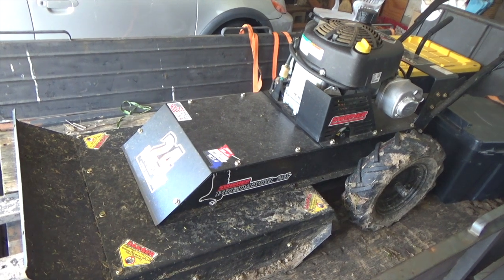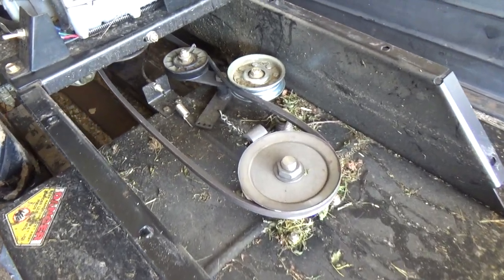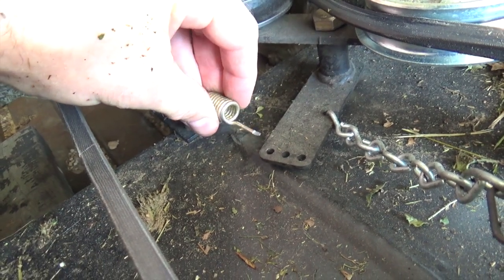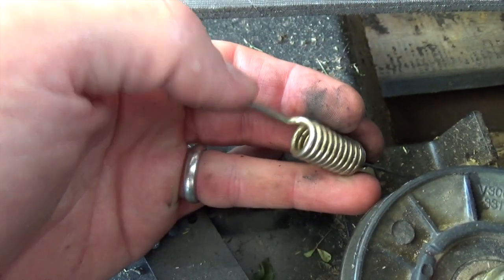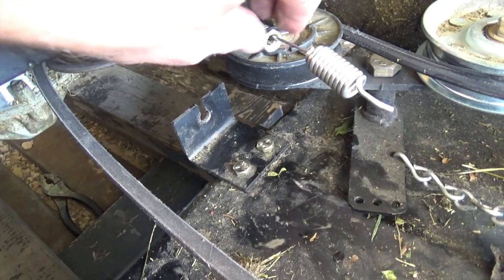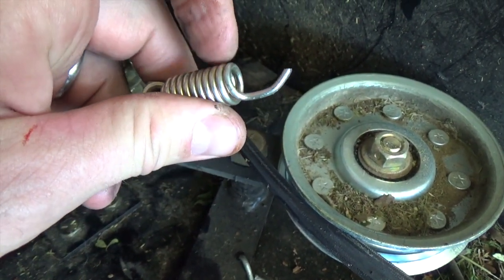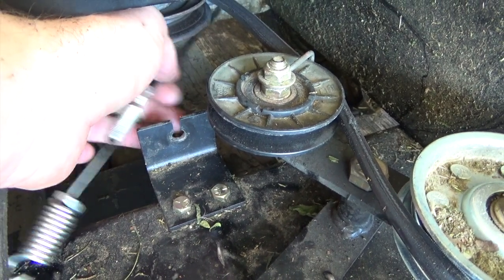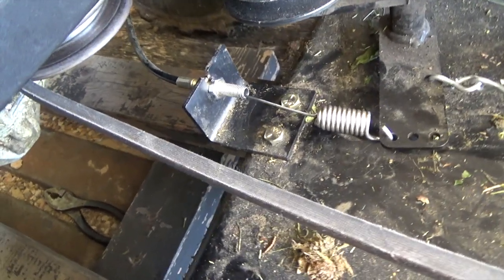Blade Engagement Cable Fix - Swisher Predator Rough Cut Mower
It's the "Return of the Bush Beast"

I am not gentle on tools or machines. Today I fix the transmission (or the blade engagement cable) on my Swisher Predator Rough Cut (trail cutter) mower.

For those who are curious, Swisher Outdoor Power Equipment absolutely honored their warranty on this part and had it to my house within two (2) days. Swisher is an awesome company to deal